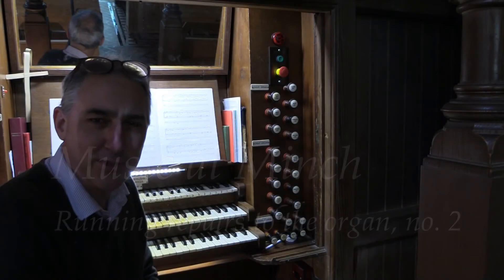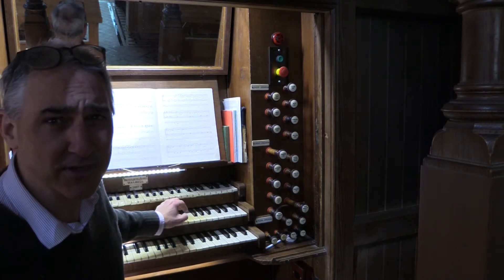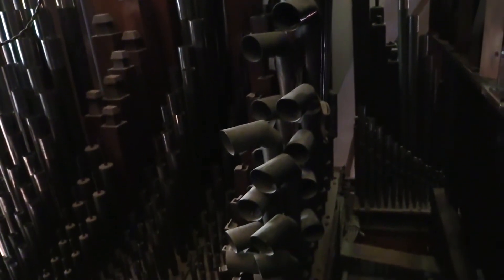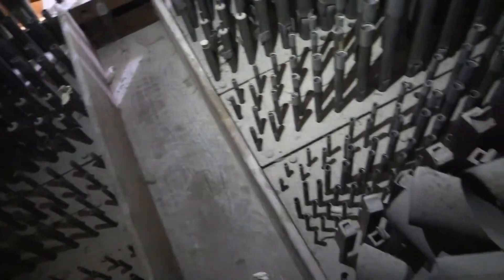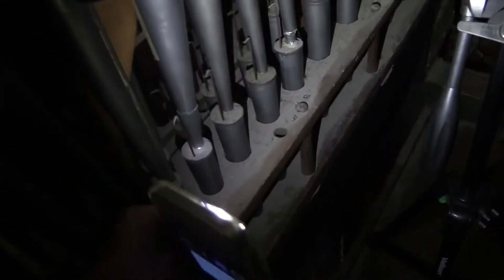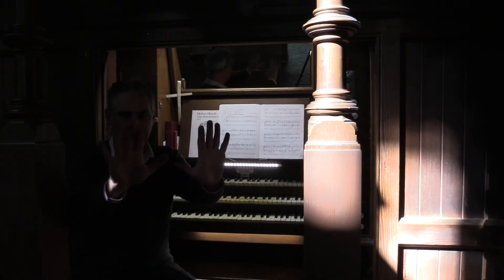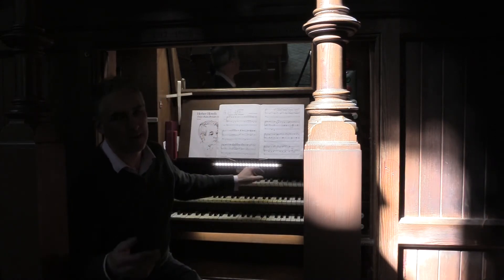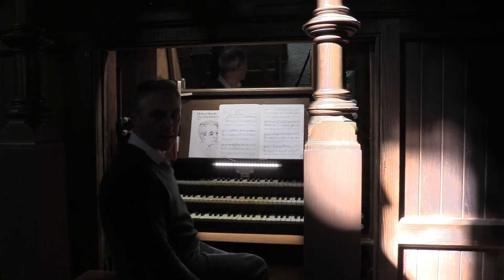Running repairs to the organ, no. 2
While we are planning the renovation of the organ, some insight into the inner workings of the instrument might be helpful. Here's a quick view of the 'Great' organ whilst fixing a note on the trumpet stop.

Reed stops are known for going out of tune, and it really is painful on the ears when a loud one is discordant. So a little trek into the innards of the Minchinhampton organ was called for to fix a prominent out-of-tune note.